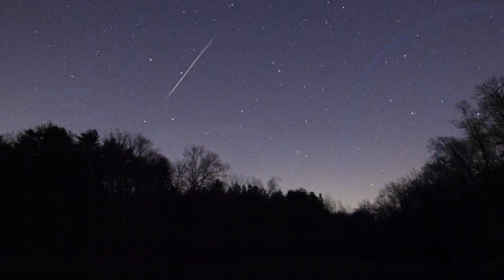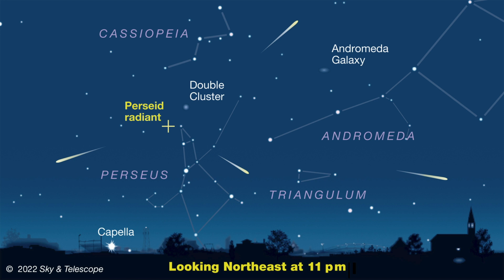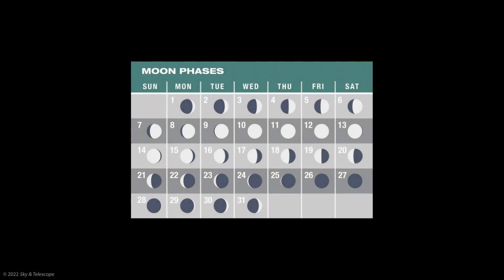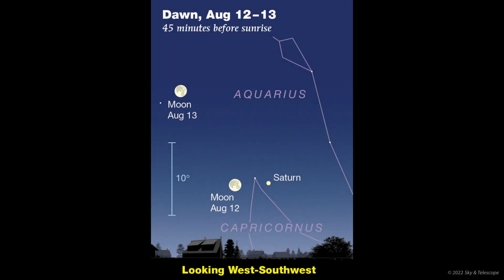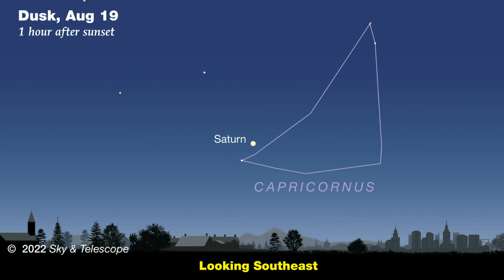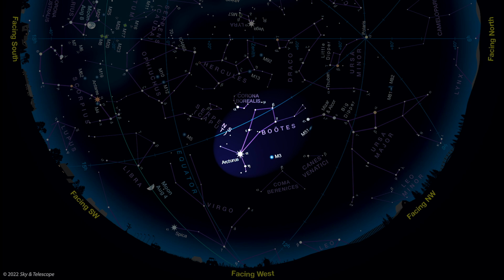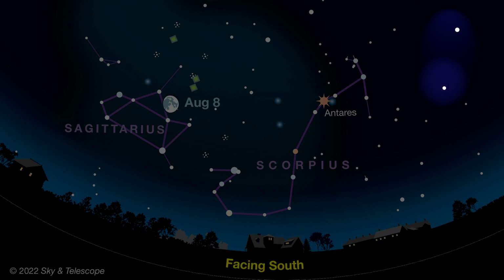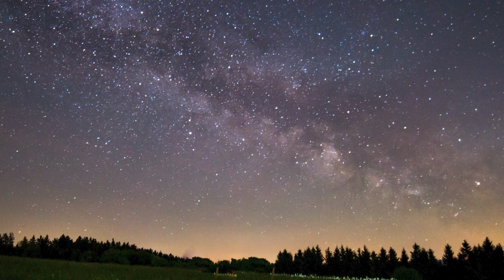Sky & Telescope's Sky Tour Podcast - August 2022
Our monthly Sky Tour astronomy podcast provides an informative and entertaining 10-minute guided tour of the nighttime sky. Listen to the August episode to learn about the shootingstars of the Perseids, how to spot Saturn, and tour the stars of summer.

Some source videos from NASA and pexels.com.